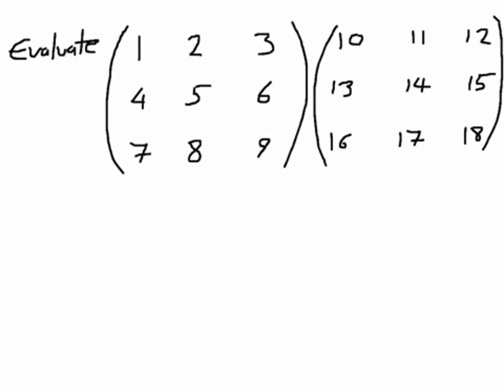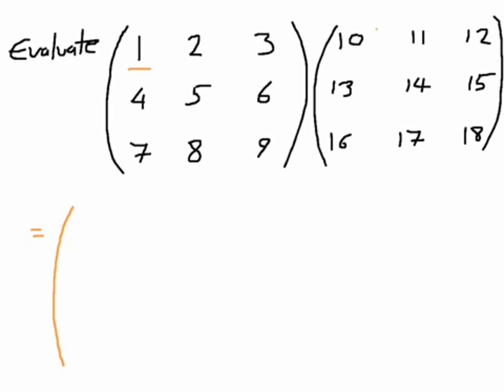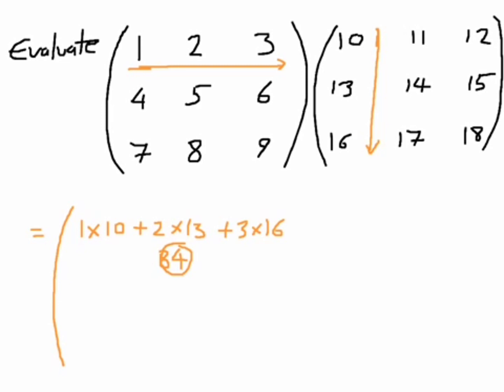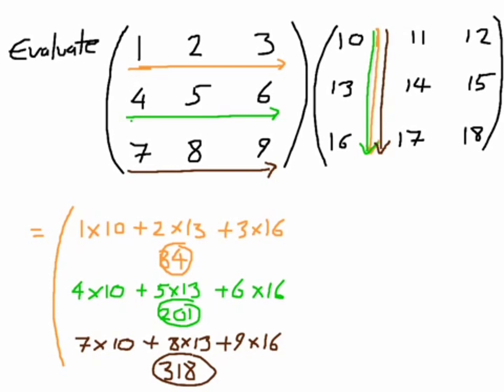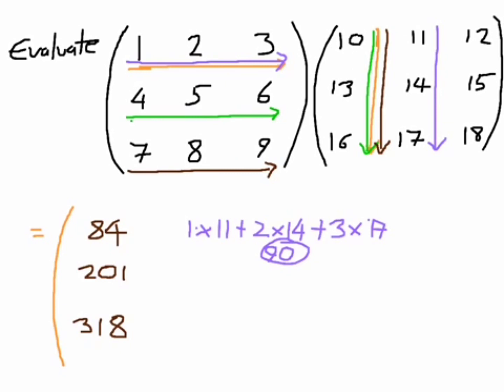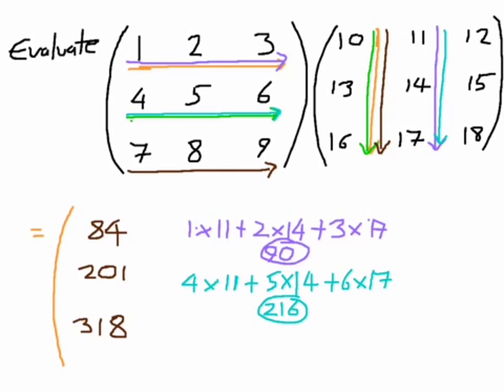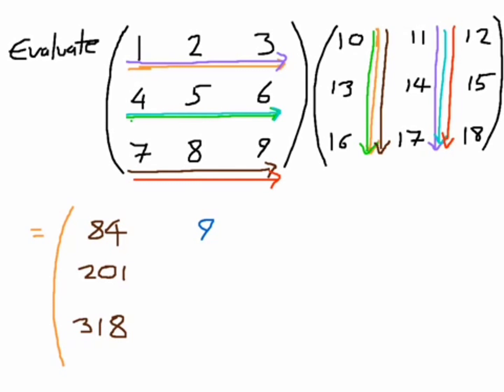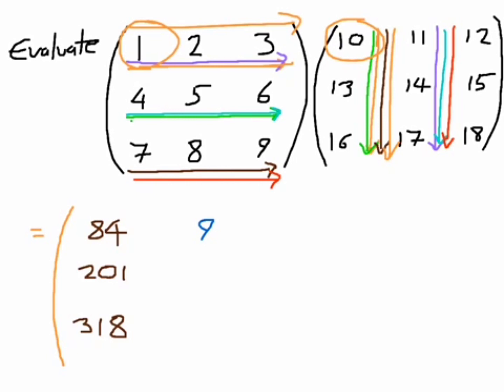Multiplication of 3 x 3 matrix.